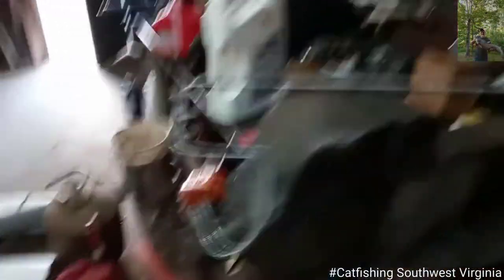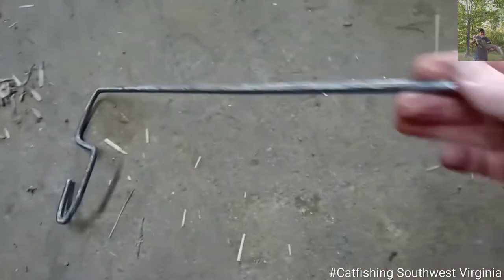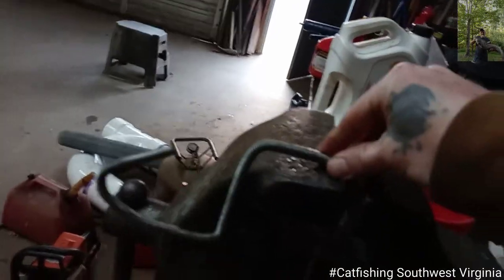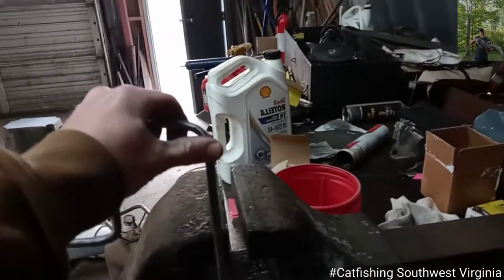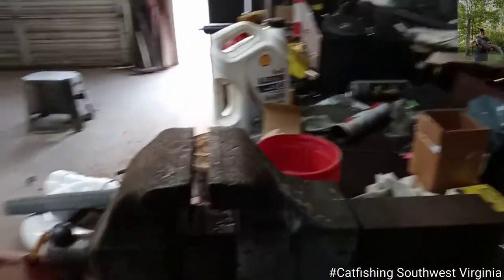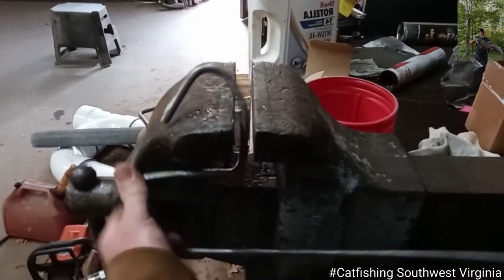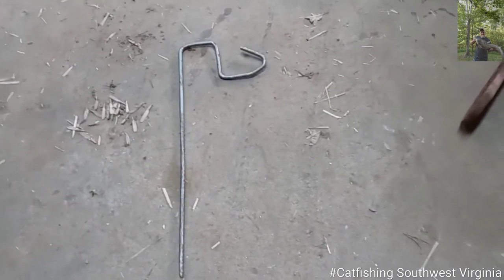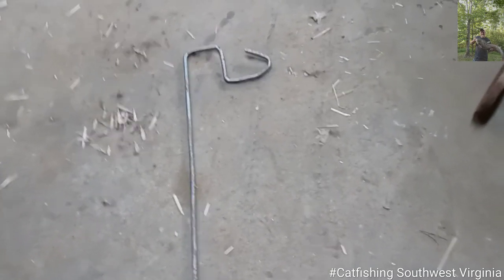Try this for a fishing rod holder. Cheap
bank fishing rod holder